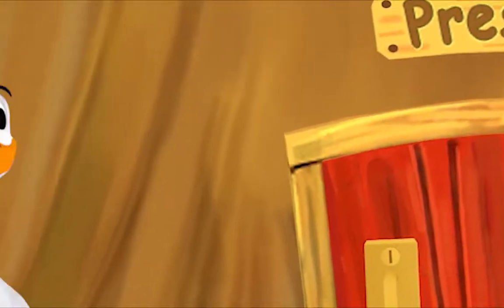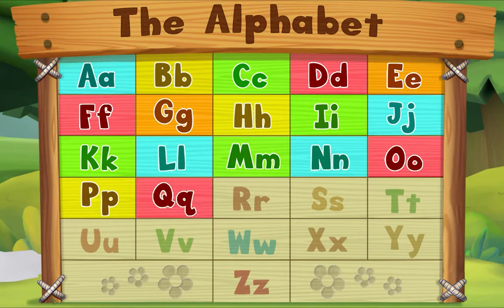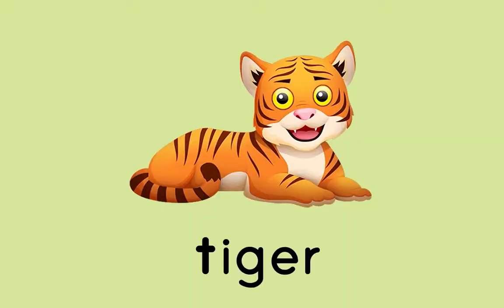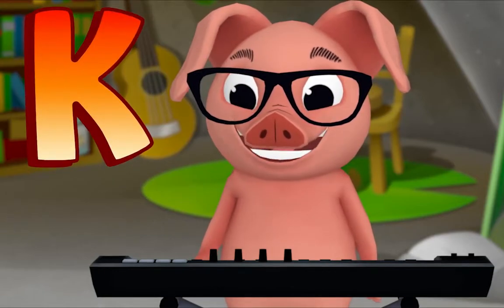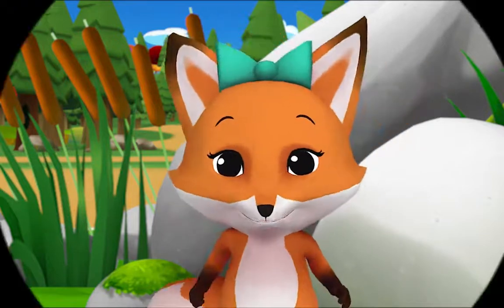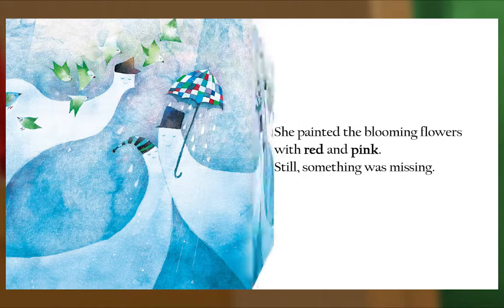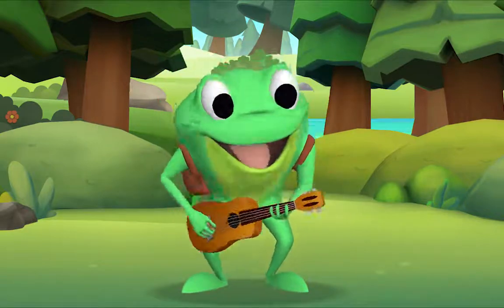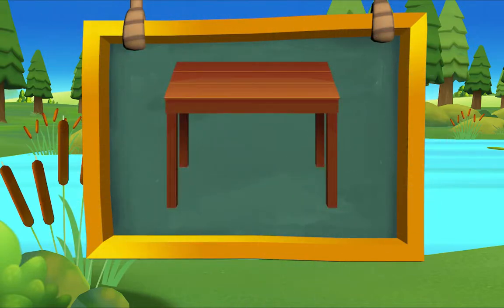Preschool Video Animal Island Learning Adventure (AILA) | Letters, Songs, Story Books